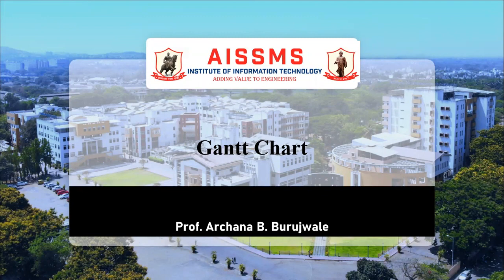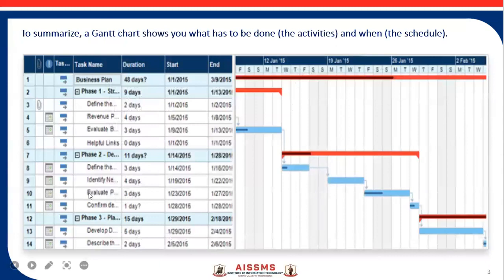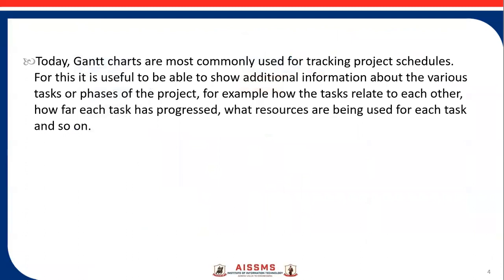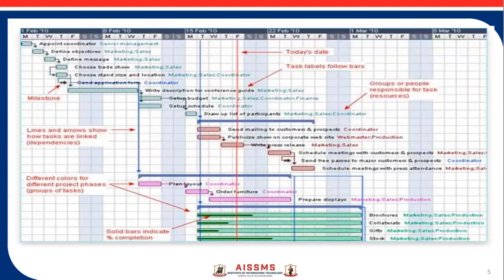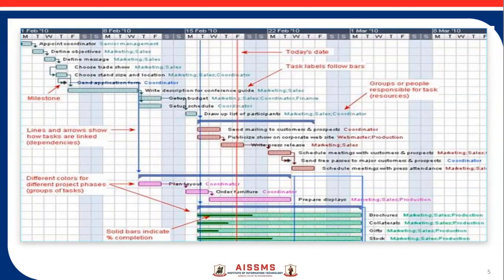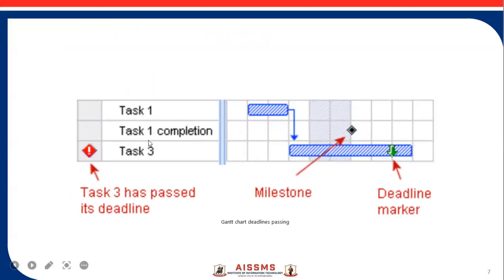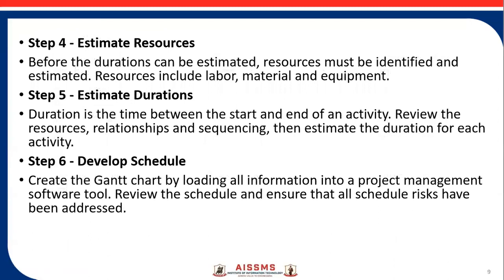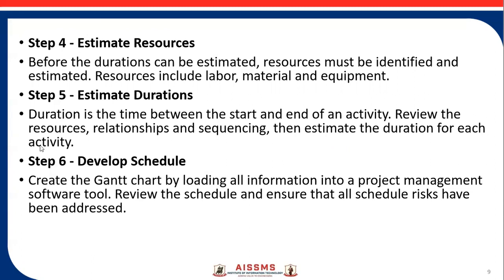Gantt Chart by Mrs Archana Burujwale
This video is about Gantt Chart